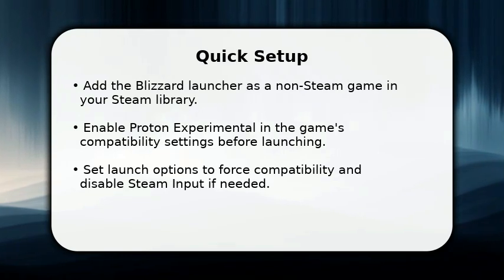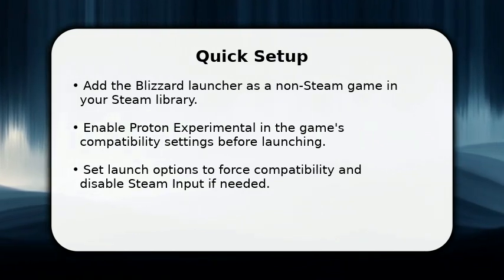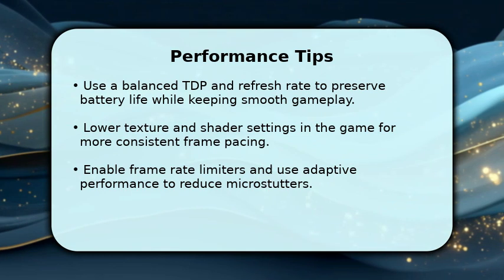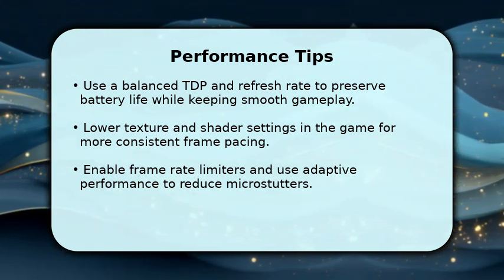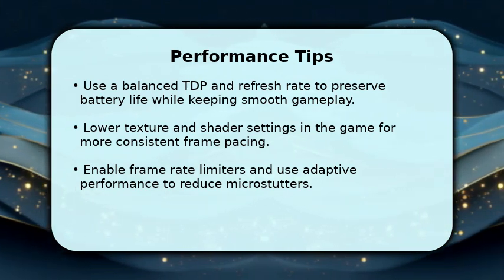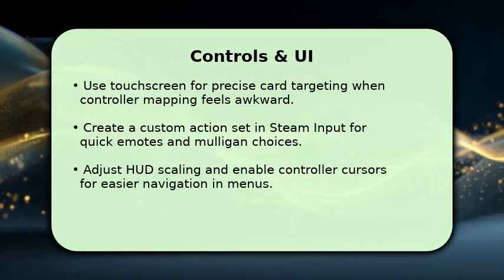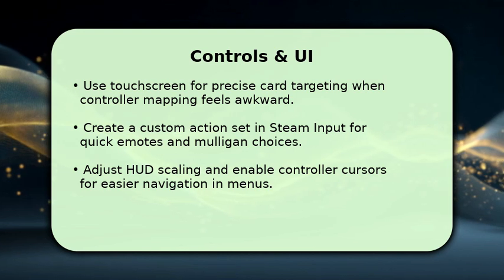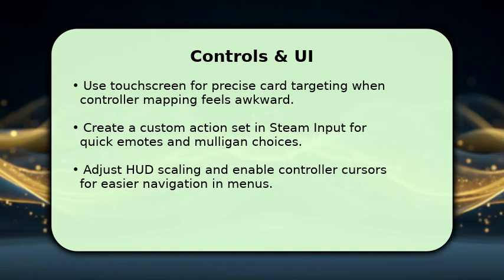How to Play Hearthstone on Steam Deck - Updated Guide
How to Play Hearthstone on Steam Deck - Updated Guide | 🔒 Surfshark VPN Deal — Stay private and secure. $1.99/mo + 3 Months Free ▸

Discover the latest tips and tricks for playing popular card game, Hearthstone, directly from your console with this comprehensive guide. Learn how to navigate settings, optimize performance, and enjoy immersive gaming experiences right at home on Steam Deck.

Hearthstone, Steam Deck, playing card game, console compatibility, optimize performance, immersive gaming experience